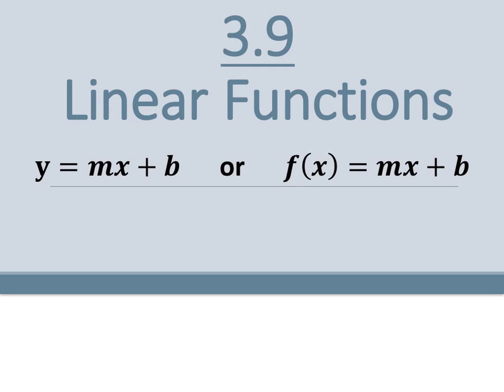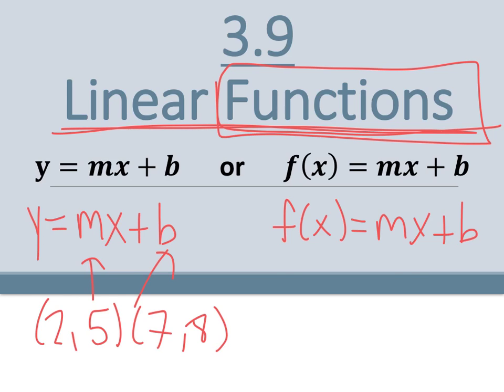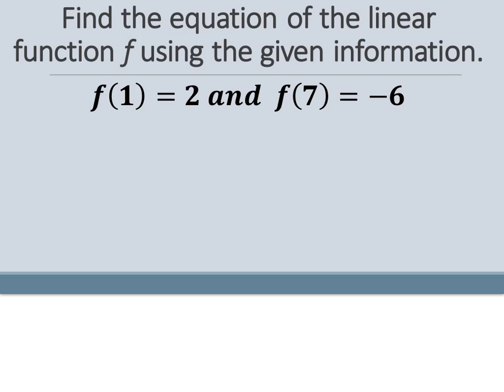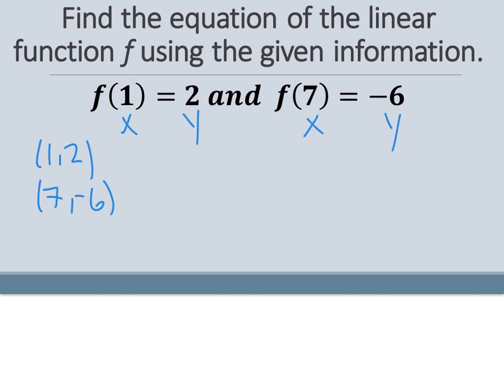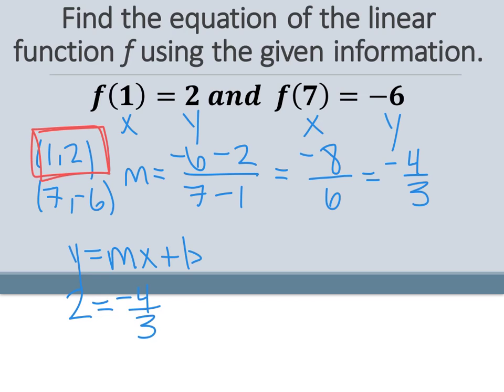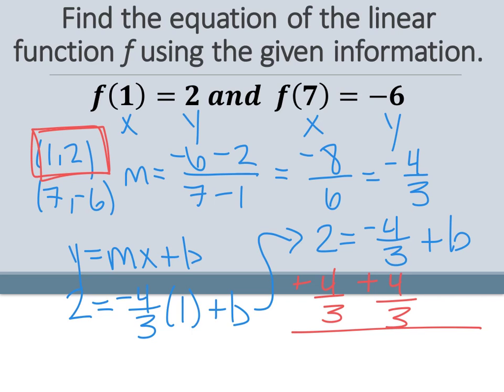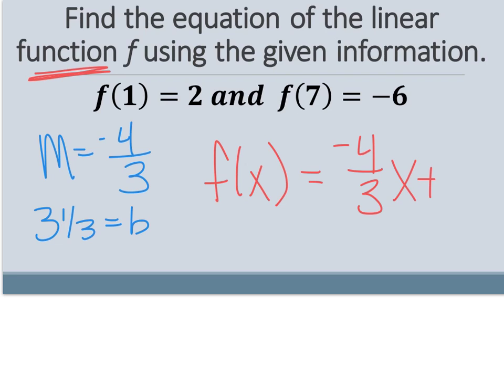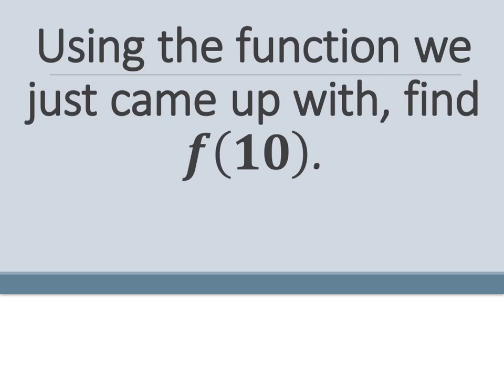3.9 Notes - Linear Functions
Practice: p. 149 #'s 14-22 even, 28, 30